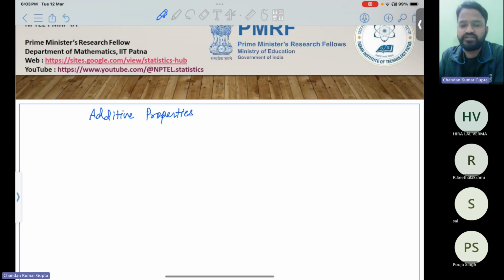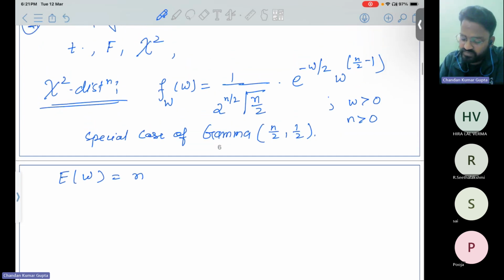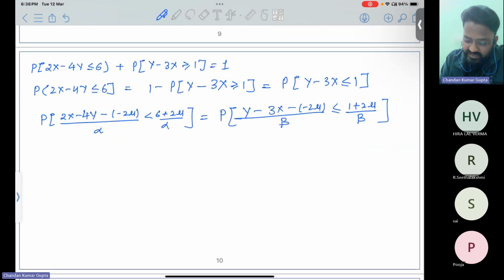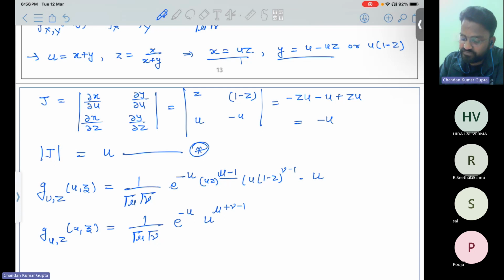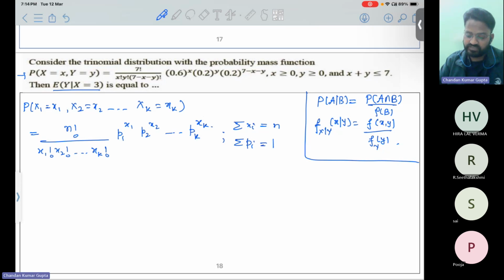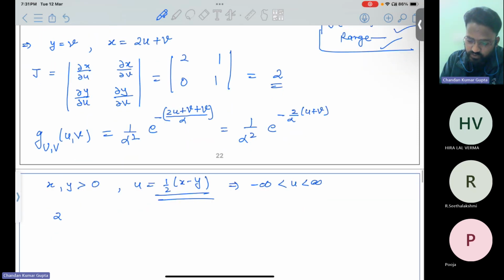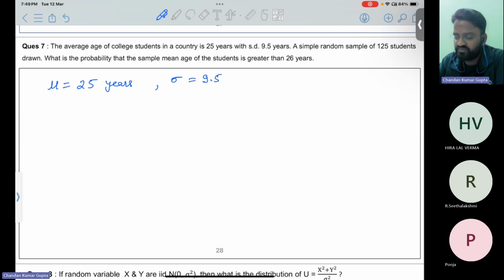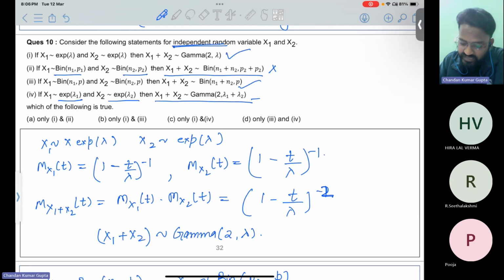NPTEL : Probability & Statistics | Week 7 Live Session | Additive property | Transformation of RV(s)